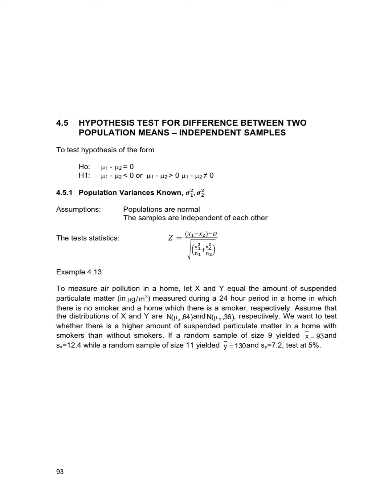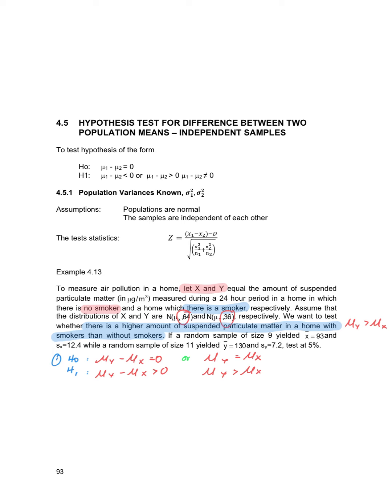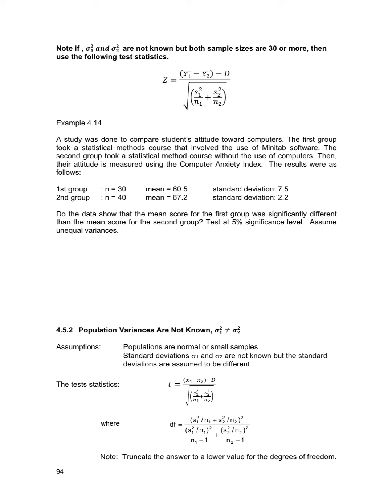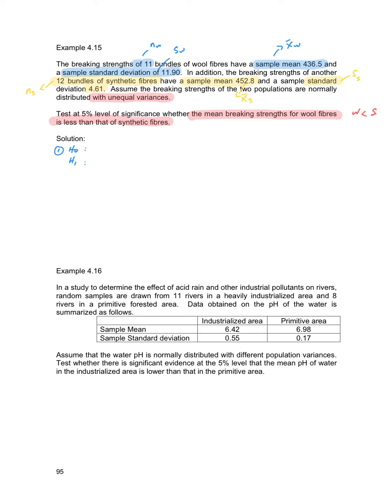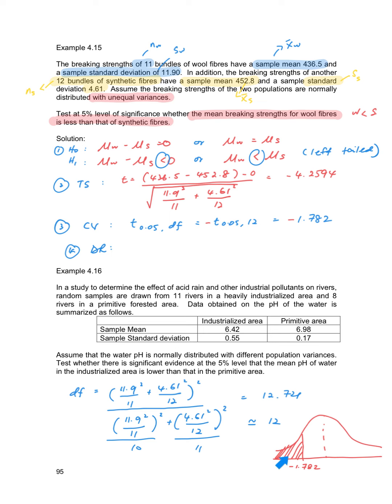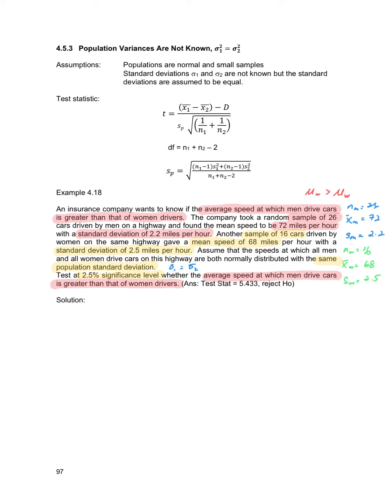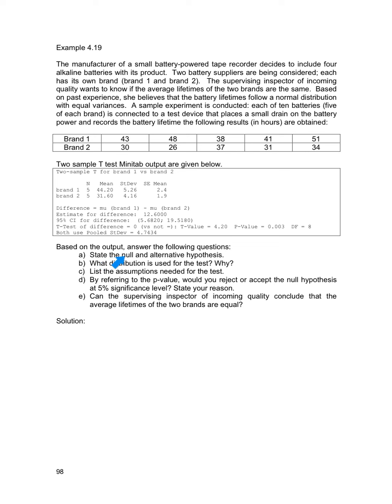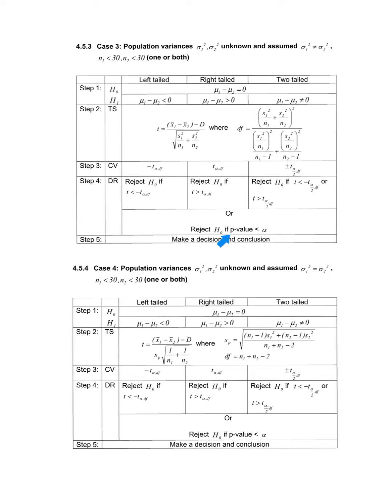HYPOTHESIS TESTING FOR DIFFERENCE BETWEEN TWO POPULATION MEANS (INDEPENDENT SAMPLES)